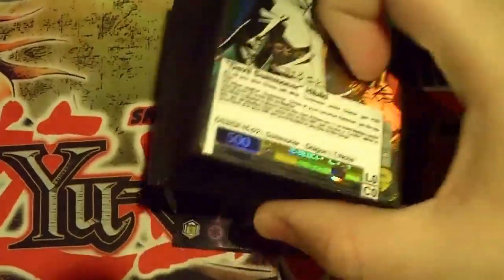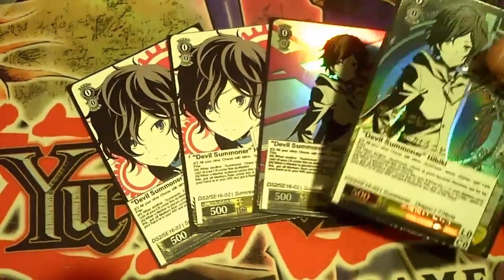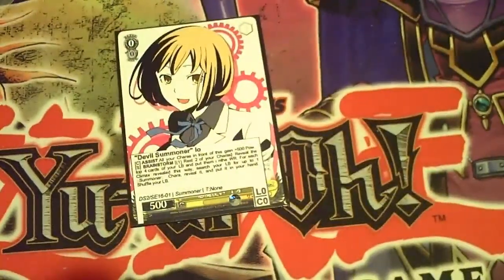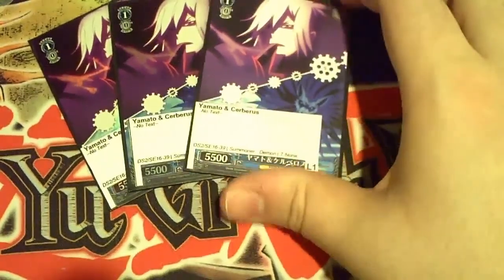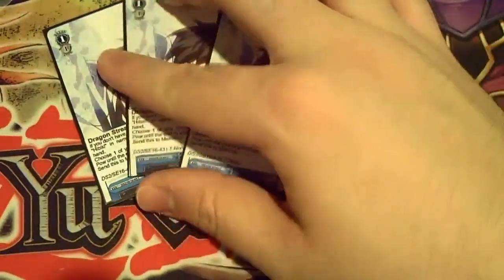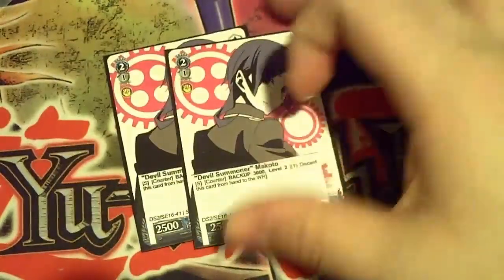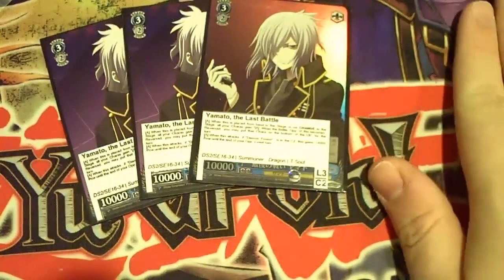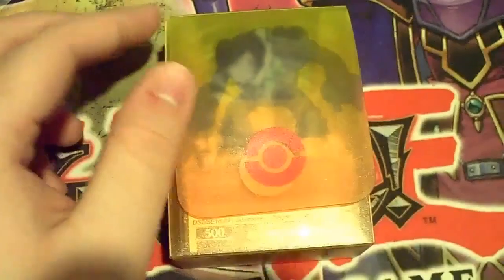Devil Survivor 2 Weib Schwarz Deck Profile January 2014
Pojo.biz Message Board: Robbie

Skype: robbie-kohl